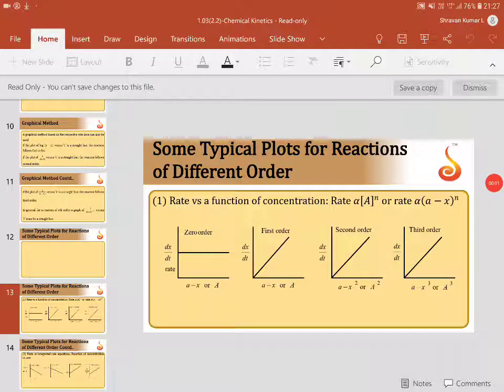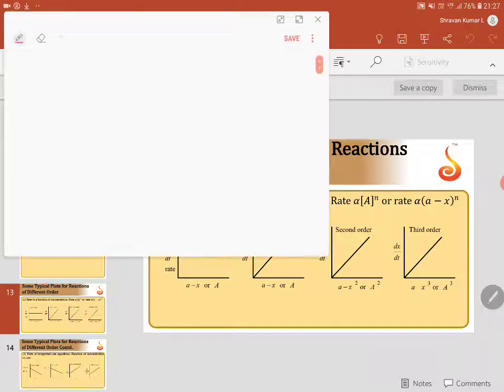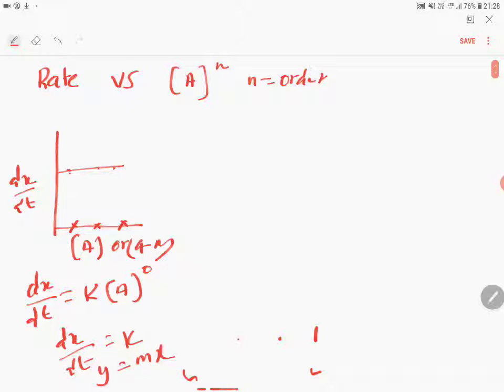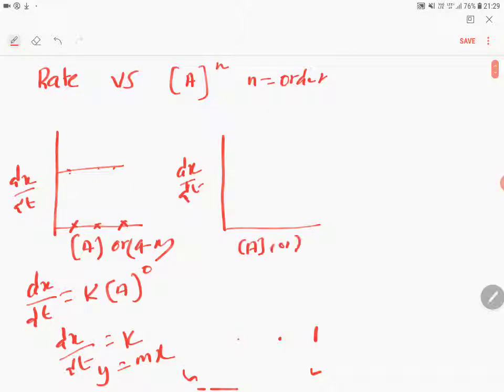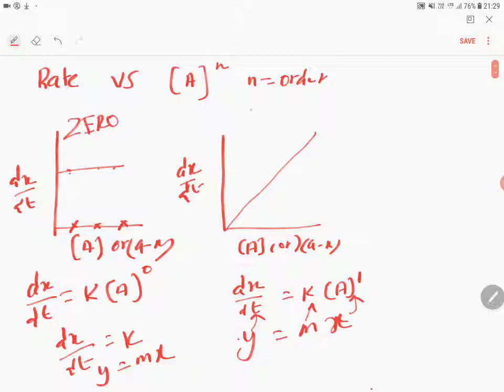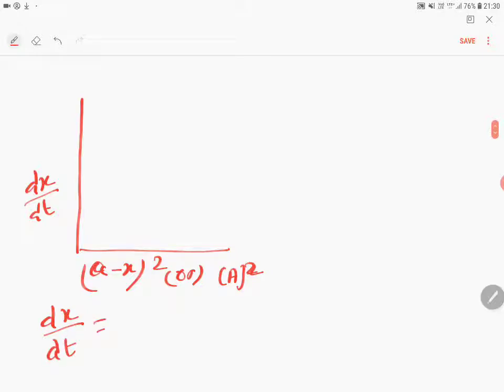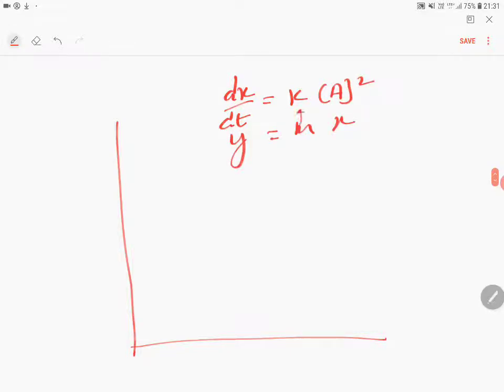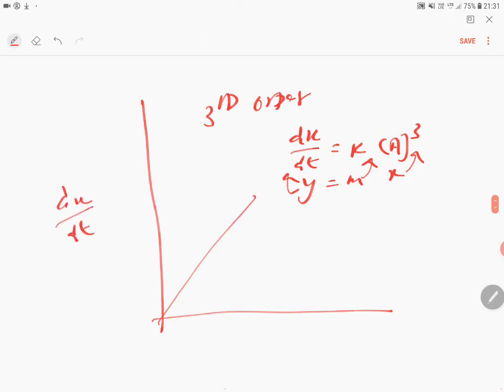PU 2 | NEET S2 | Chemistry | Lecture 2 | Slide 13 | Relation Between 'a' and t1/2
Welcome to Concept Videos for NEET! This slide will explain Chemical Kinetics. We will focus on Relation Between 'a' and t1/2. We are sure you will have an effective learning experience.